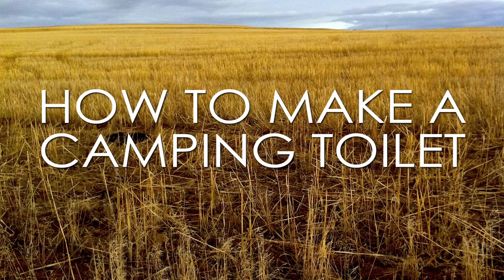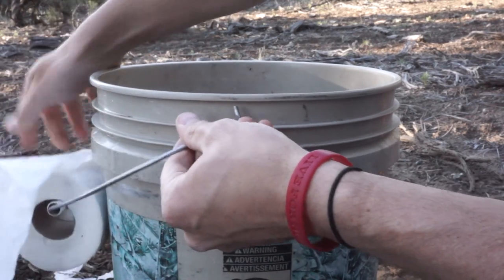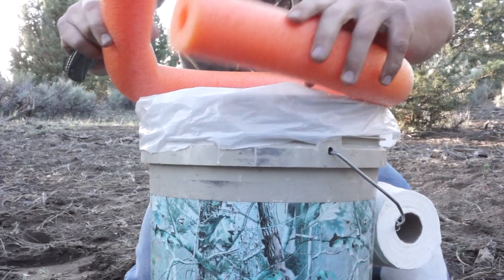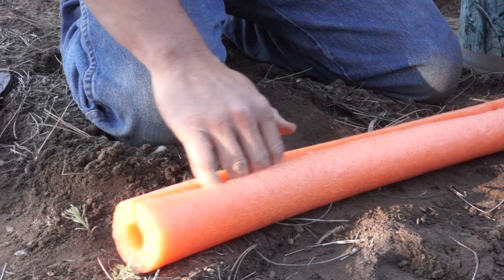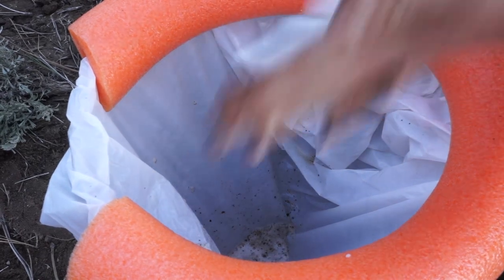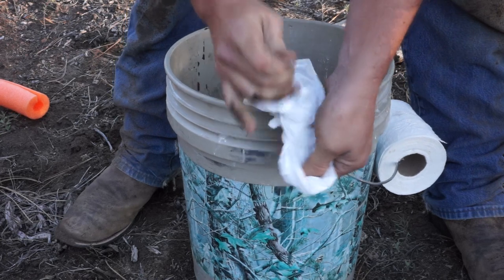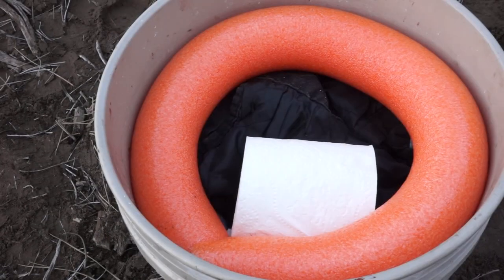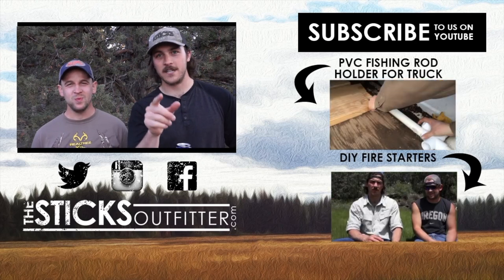Camping Toilet DIY w/ Bucket - EASY | The Sticks Outfitter | EP. 19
Camping toilets are in! Here's an easy way to make your outdoor toilet cheaper, better, and much more comfortable while out in The Sticks.. Just follow the steps in the video and you'll learn real quick how to make a bucket toilet sure to impress your hunting and fishing friends!